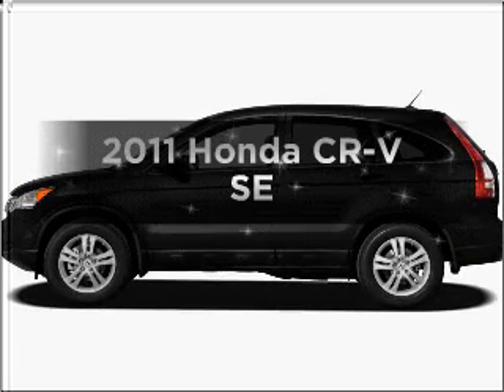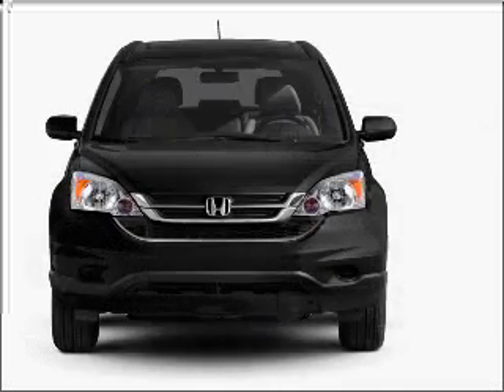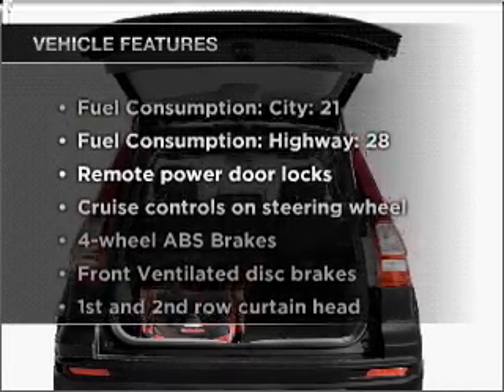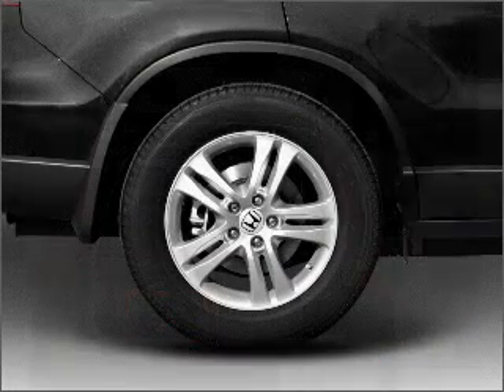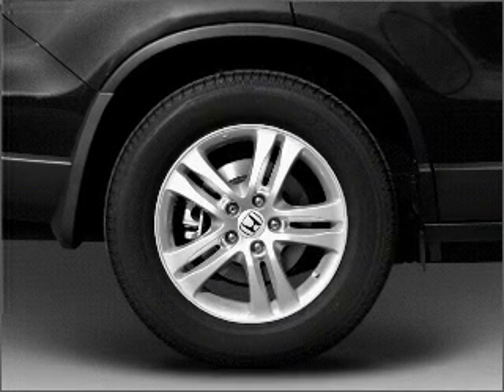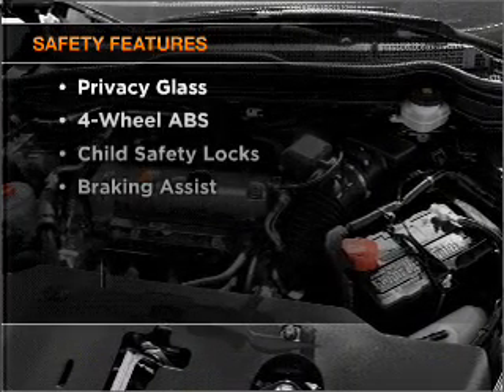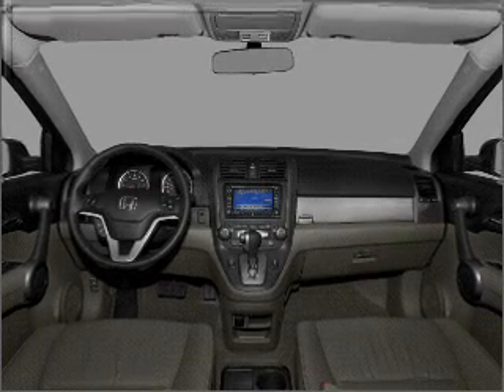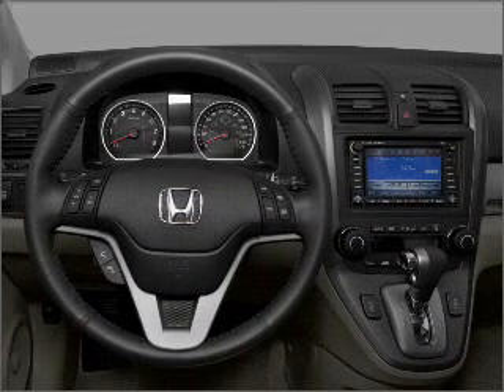USED Honda CR-V -BIG SALE-BAY AREA CA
Big Honda Cars for Sale Event serving the Bay Area, Alameda Ca, Berkeley, Castro Valley ca, Oakland ca, Union City Ca, Fremont Ca, San Francisco ca, Pleasanton Ca, Dublin Ca, San Mateo Ca,Serramont Ca, Colma Ca, Redwood City ca, San Jose ca, Palo Alto ca, El Cerrito Ca, & Northern Ca areas.
Year: 2011
Make: Honda
Model: CR-V
Trim: SE
Engine: 2.4 liter inline 4 cylinder 16 valve
Transmission: 5-Speed Automatic
Color: Urban Titanium Metallic
Mileage: 0
Address:
1302 Marina Blvd